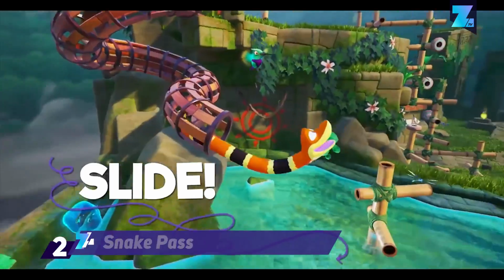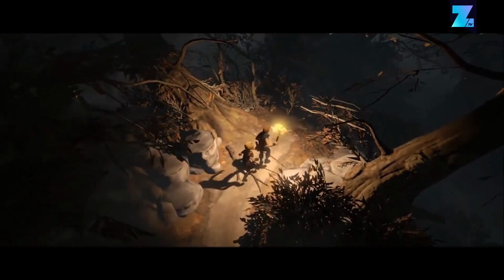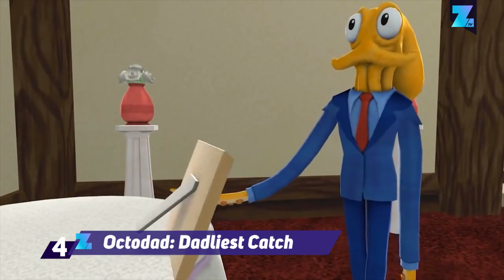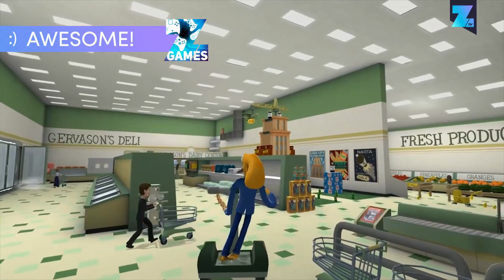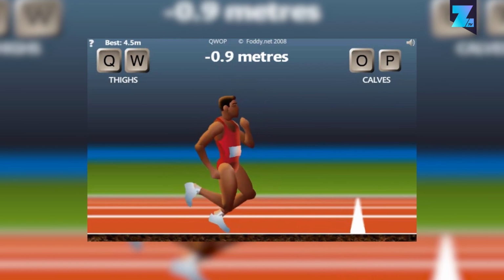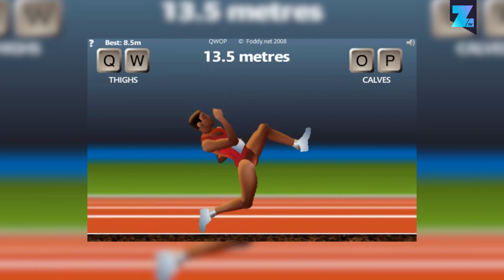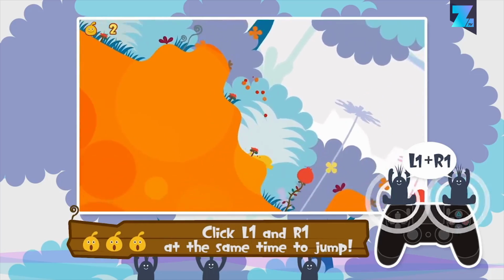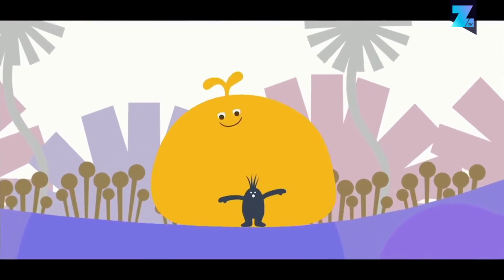10 Games That Use Controls In a Weird and Unique Way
Sometimes there are games that mess with these traditional controls. The end result can be amazing, funny and simply weird. Or, you can think it’s awful.